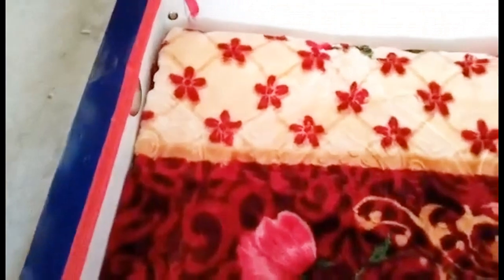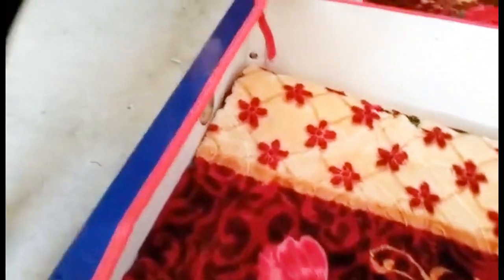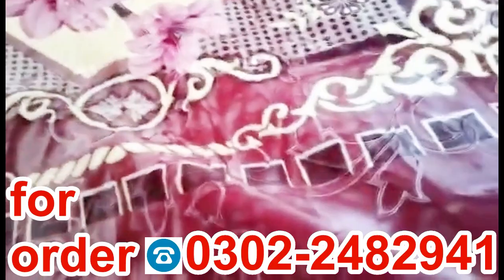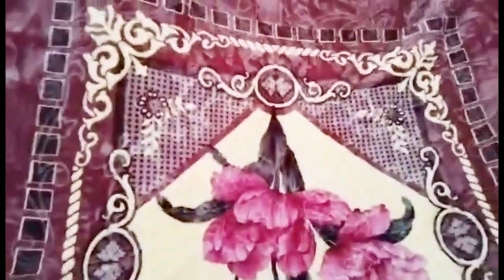VLOG#135 BRAND NEW BLANKET BED SET- CHINA BLANKET-6Kg BLANKET-WHOLESALE RATE BLANKET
BRAND NEW BLANKET HAY CHINA KA BED SET HAI JIS MAIN BED SHEET HAI DOUBLE BED KI OR 2 PILLOW COVERS HAIN OR 1 DOUBBLE BED DOUBBLE PALAI BLANKET HAI IS KA RATE HA 9000 PER BED SET
DUSRA 6 Kg KA BLANKET HAI DOUBBLE BED DOUBBLE PALAI IS KA RATE 7500 HAI